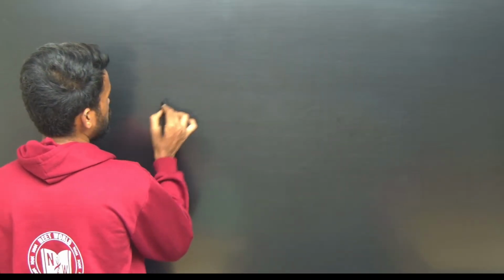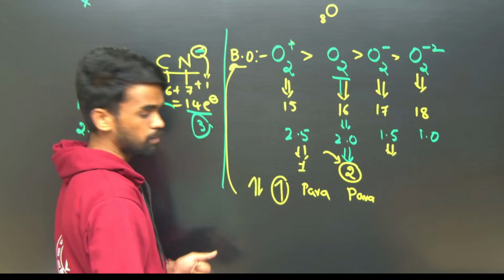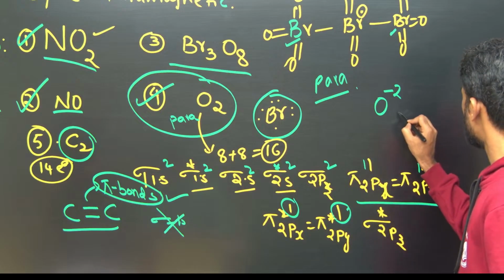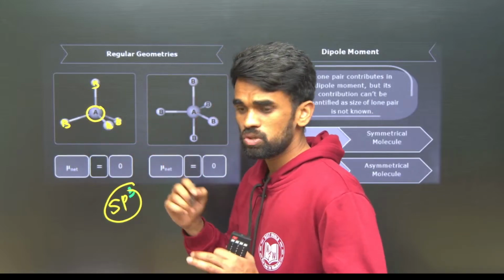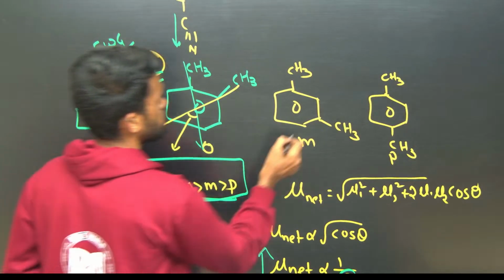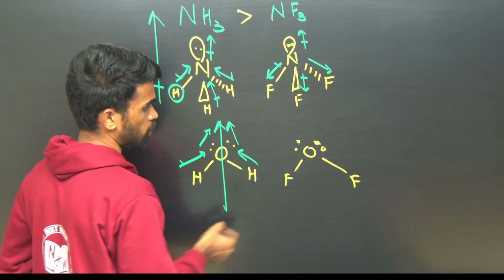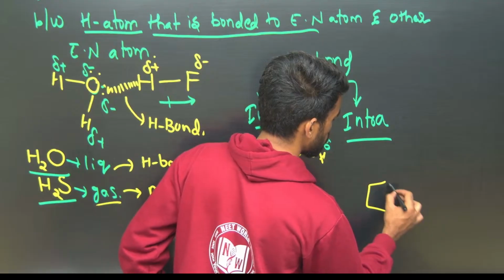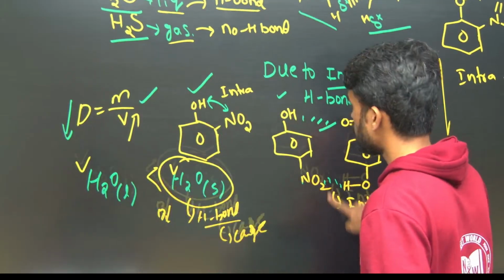Chemical Bonding Made Simple 🔥 | Molecular Structure (Part 5) by Ajay Sir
Welcome to NEET World, your ultimate platform for mastering NEET & JEE Chemistry concepts with clarity and confidence.

In this LIVE session, Ajay Sir continues the Chemical Bonding series with a detailed explanation of Molecular Structure (Part 5). This is a must-watch for NEET/JEE aspirants, as Chemical Bonding is one of the most important chapters with high weightage in exams.

👉 What you’ll learn in this session:
✅ VSEPR Theory & Molecular Geometry
✅ Bond Angles and Shapes of Molecules
✅ Hybridization Concepts Made Easy
✅ Trick to remember Molecular Structures for NEET/JEE
✅ Previous Year NEET/JEE Questions on Molecular Structure

Stay till the end for exam-focused tips, tricks, and problem-solving techniques that will make you stand out in your preparation.

👨‍🏫 About Ajay Sir & NEET World

Ajay Sir is a passionate Chemistry faculty at NEET World, specializing in simplifying complex topics like Chemical Bonding, Organic Mechanisms, and Physical Chemistry. His teaching style is interactive, exam-oriented, and student-friendly, ensuring high clarity and retention.

At NEET World, we aim to make NEET & JEE preparation simple, structured, and success-driven. With top-class faculty, innovative teaching strategies, and proven results, NEET World has become the go-to destination for serious aspirants.

Our mission: “Next Step to Medicine, Next Step to Success.” 🚀